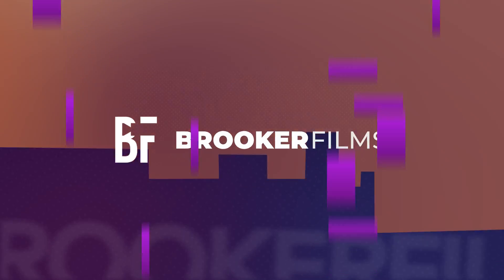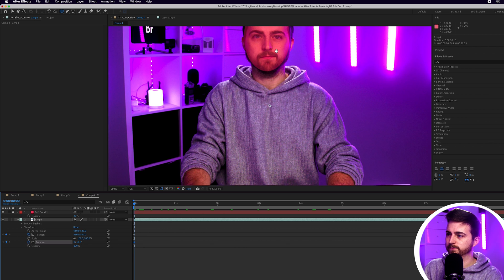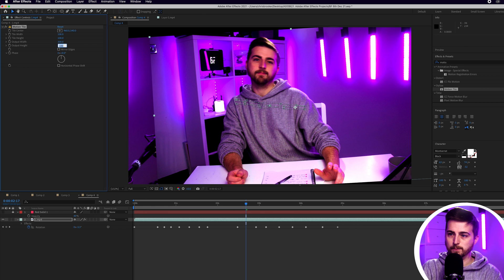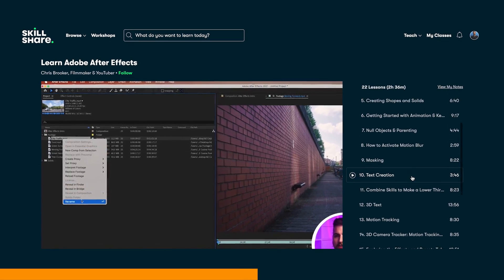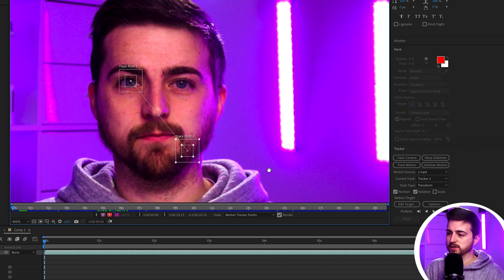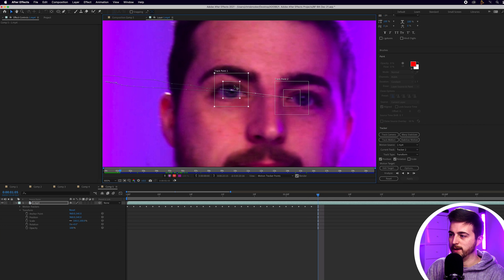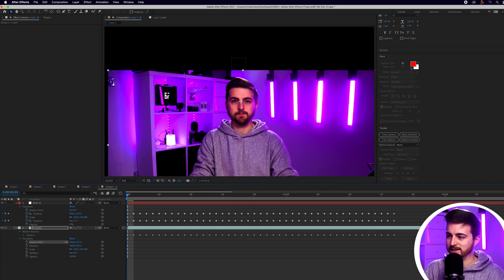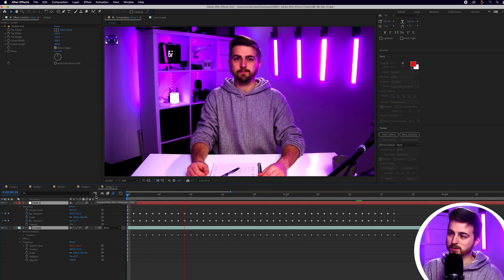Head Tracked Effect - After Effects Tutorial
Create this awesome movement inspired effect in Adobe After Effects.